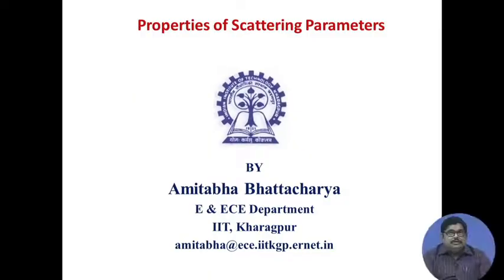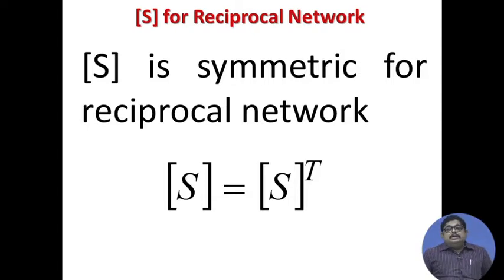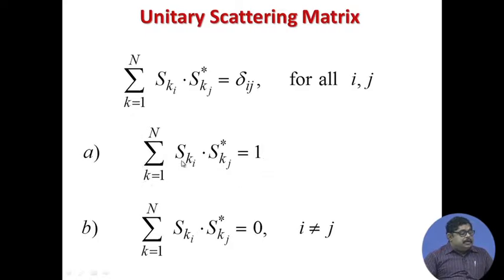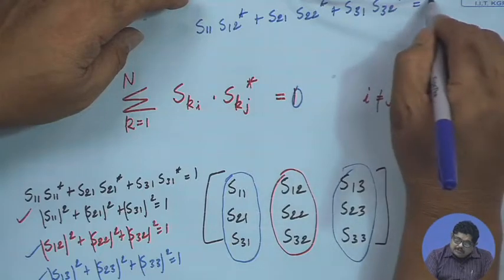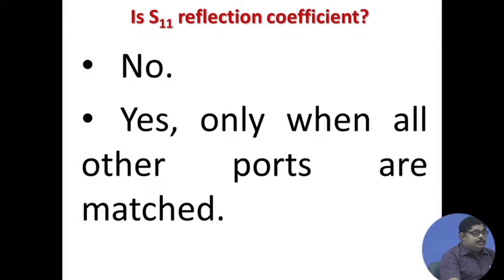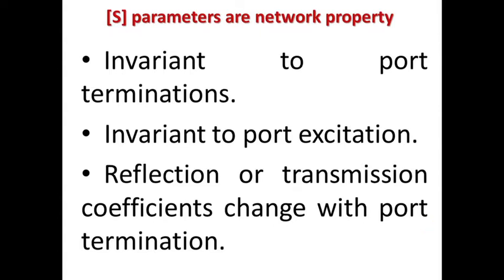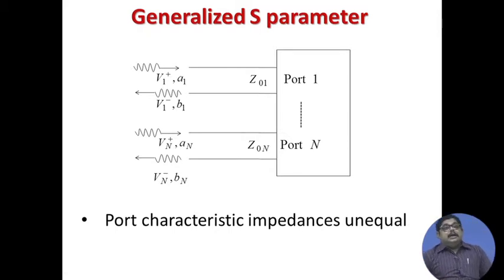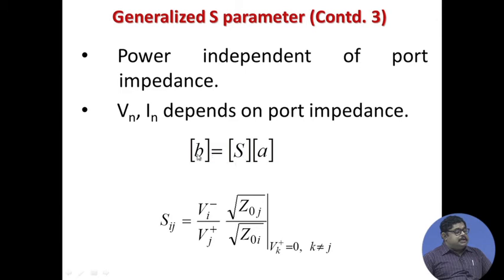Properties of Scattering Parameter